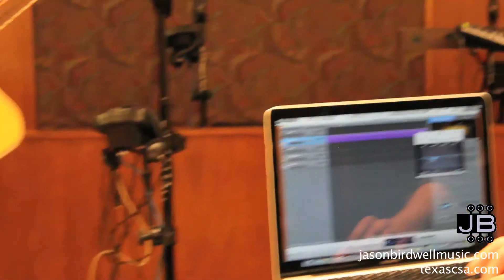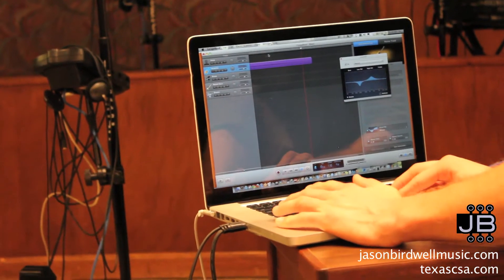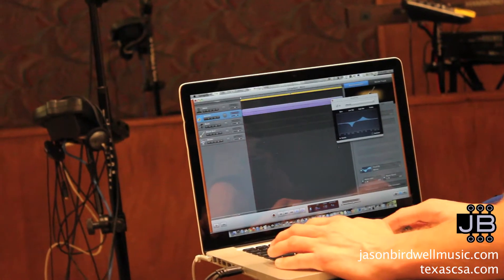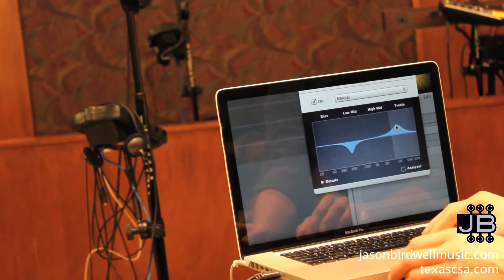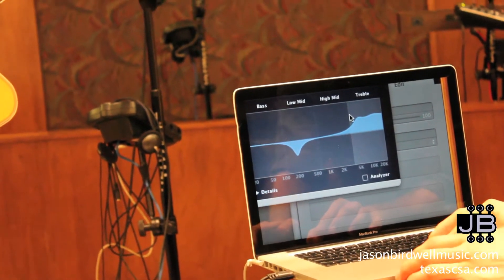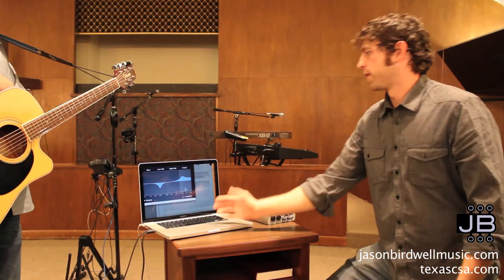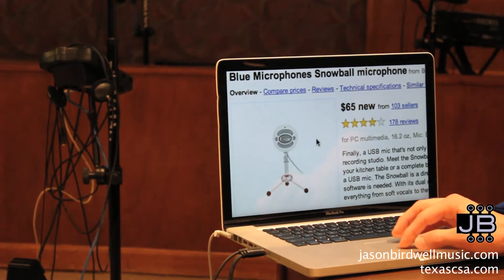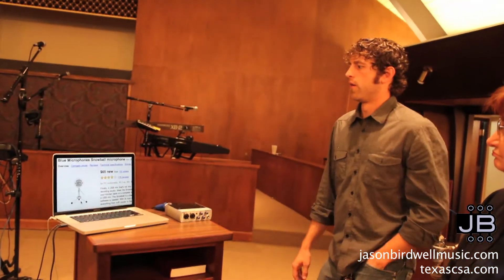TCSA Audio Recording Workshop 4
Part 4 of a play-it-by-ear explanation of the basics of home recording, and getting the best sound possible. Jason Birdwell and members of the Texas Christian Songwriter's Association (Austin Chapter) use Garageband and Audacity to multitrack a sample part (played and sung by Mylon Avery), using only the built-in computer mic and an $8 cord from Radio Shack. The final mix can be heard in Part 5.

The Texas Christian Songwriters Association is made up of 240 songwriters, worship leaders, and recording artists from all over the state. We meet on-line and in-person on a monthly basis to encourage and support each other's ministries.